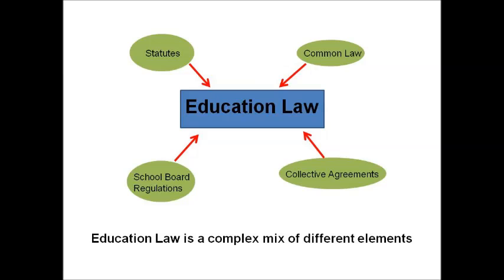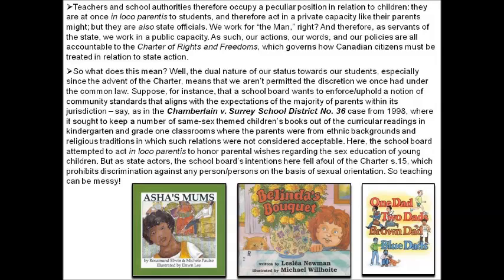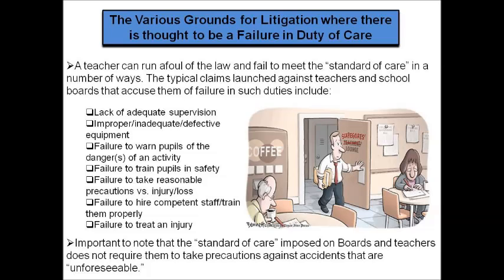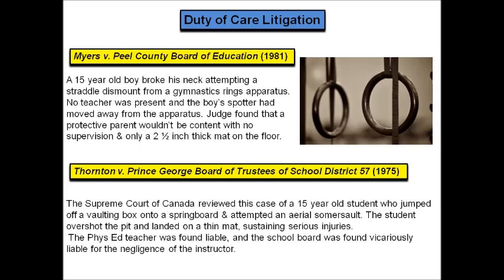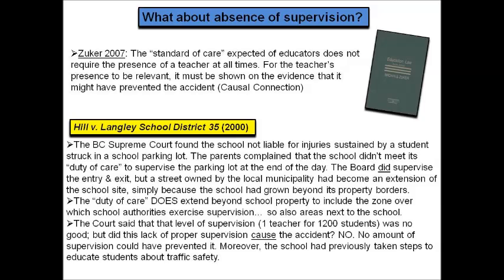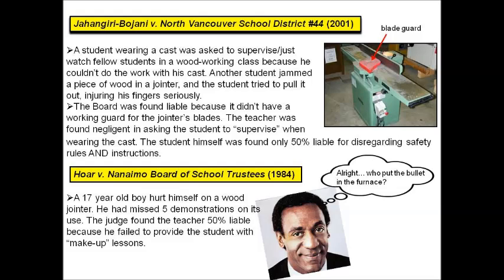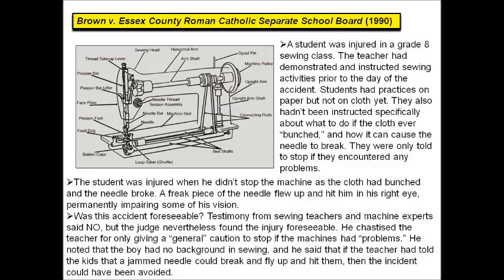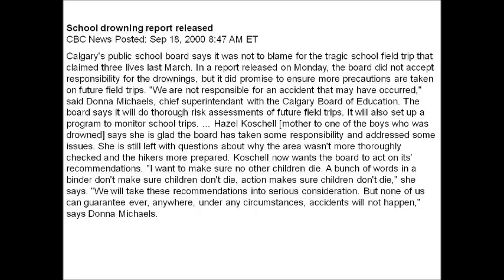Education Law Litigation 1: Intro, In Loco Parentis, Duty of Care, Teacher Negligence & Liability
This introductory lecture in the area of education law litigation is designed for student-teachers completing their professional degrees in a BEd Program. Topics include the elements of education law, the meaning of "in loco parentis" in the field of education, duty/standard of care, teacher negligence, and liability.